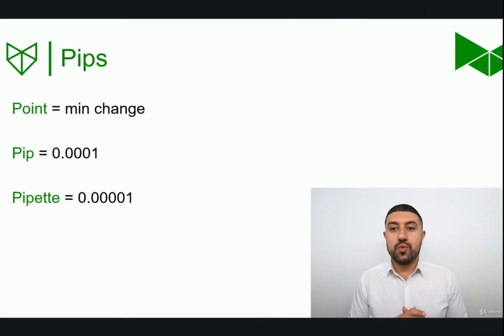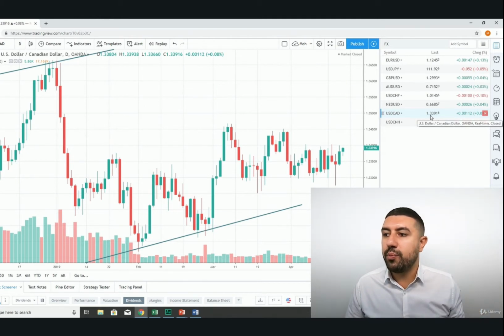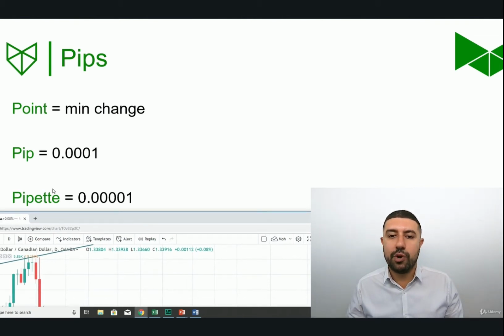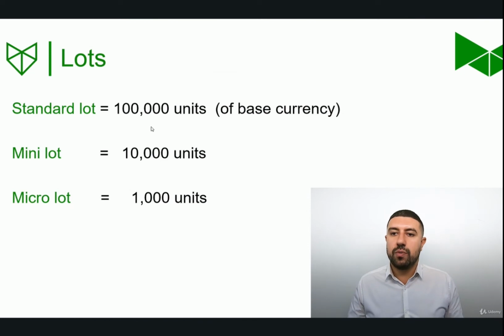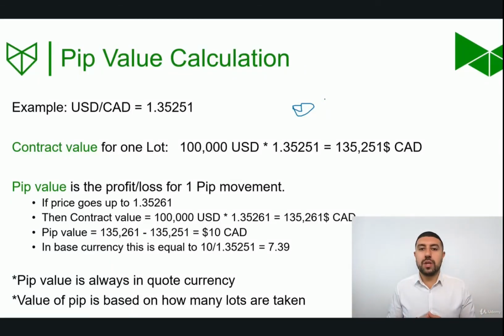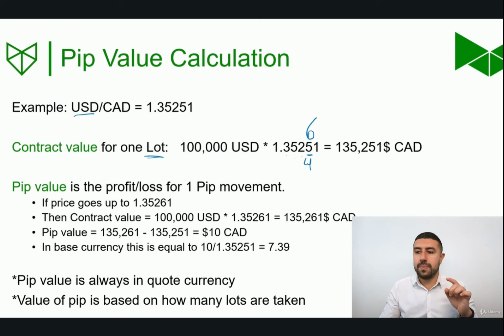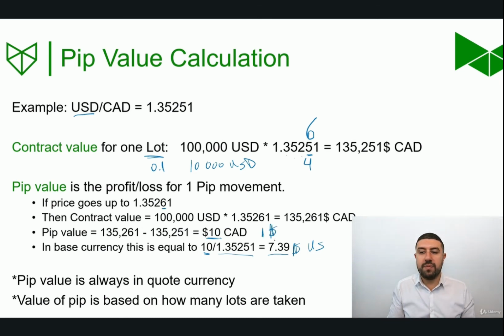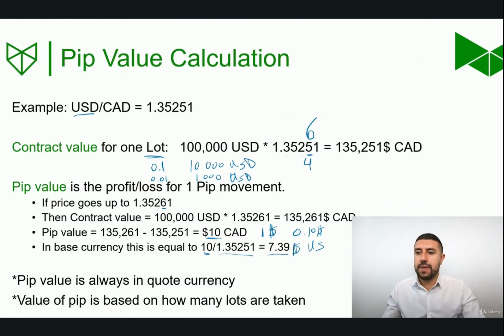Trading Academy - PIPS & LOTS